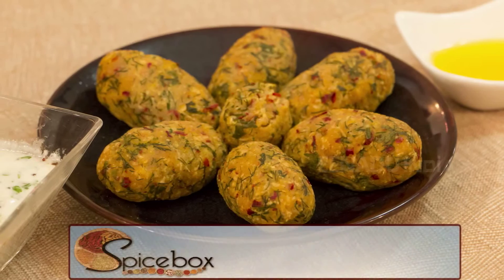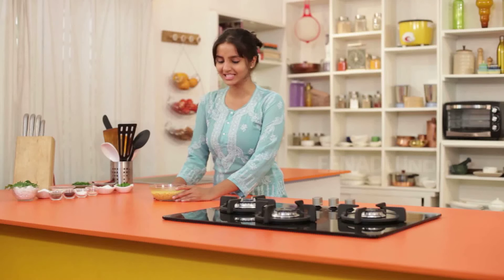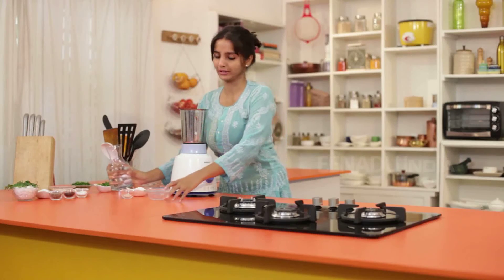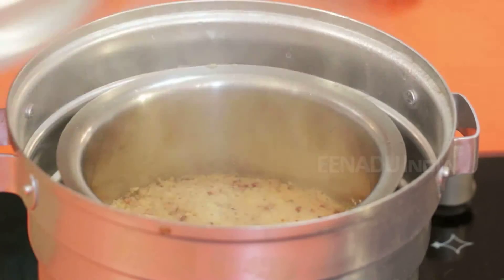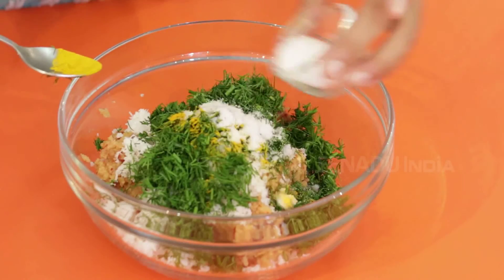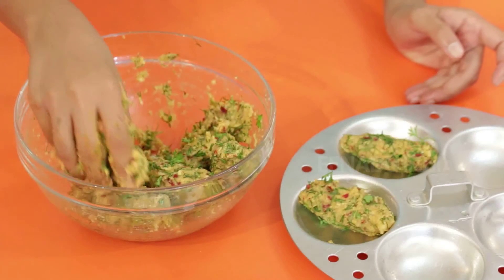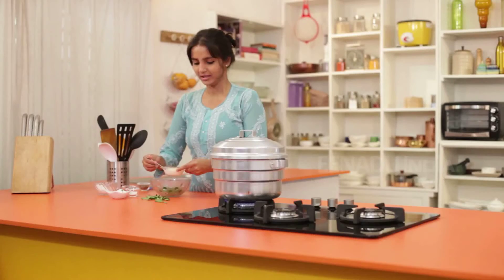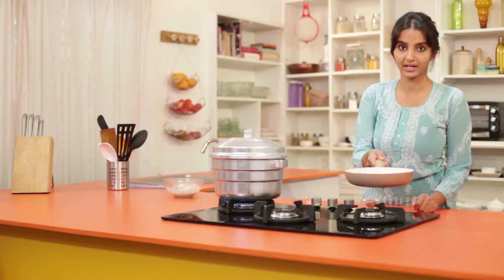Thogari Nucchina Unde/ Steamed Lentils Cake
Togari Nuchina Unde and Hasi Majjige Huli are one of the favourite preparations of Karnataka. Onion and dill leaves (sabsige greens) can also be added. some people add bengal gram dal in addition to the Tur dal as per their taste.This steamed preparation is both healthy and nutritious.